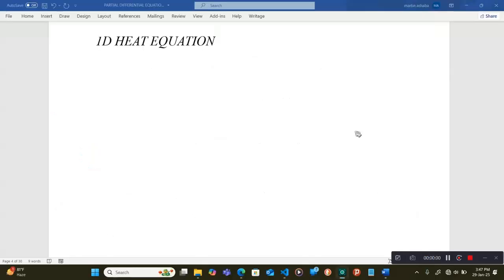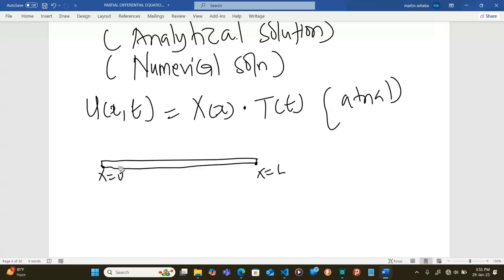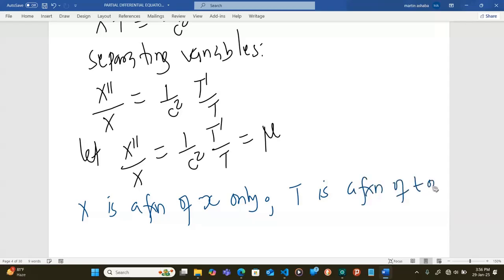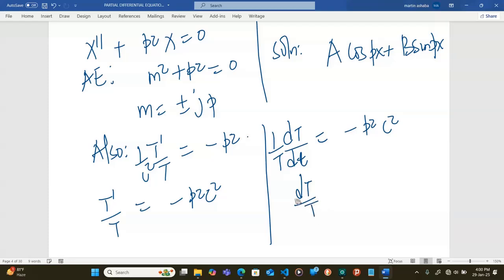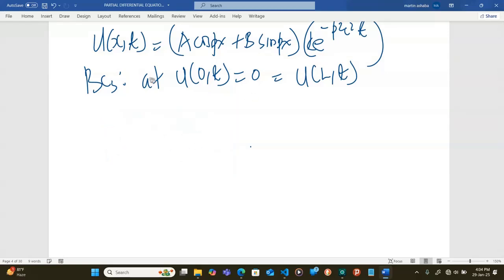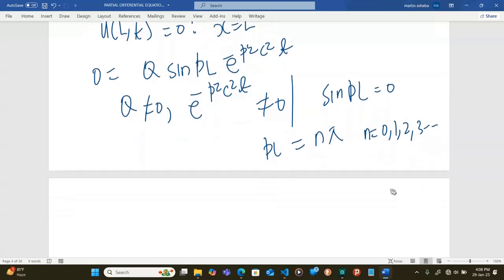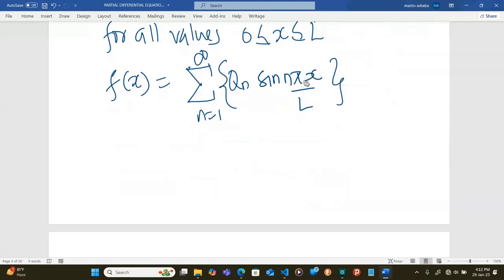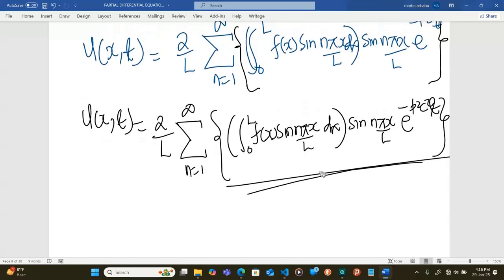Heat Equation in 1D || Partial Differential Equations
Struggling with the 1D Heat Equation? This video provides a clear and concise solution using the method of separation of variables. We'll walk through a specific problem, demonstrating each step of the process, from separating variables to applying boundary conditions and determining the final solution. This problem-solving approach will help you understand the method and apply it to other heat equation problems.